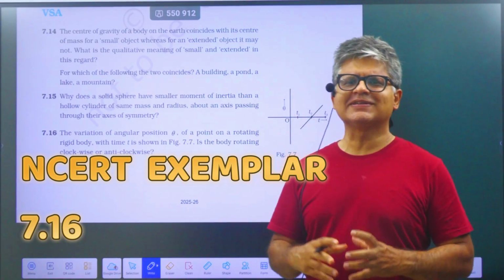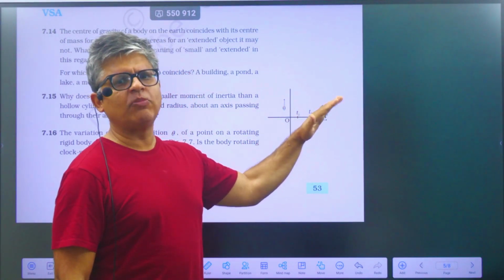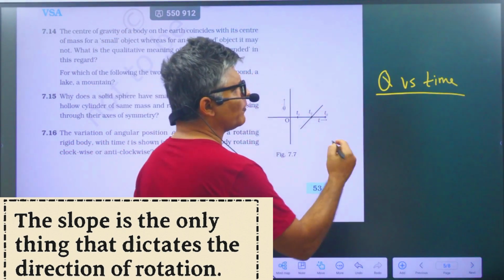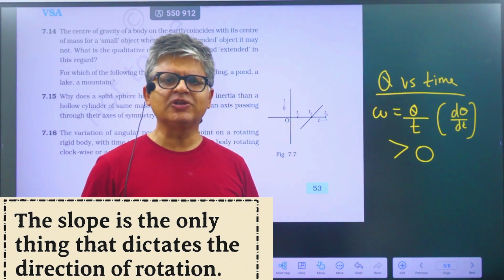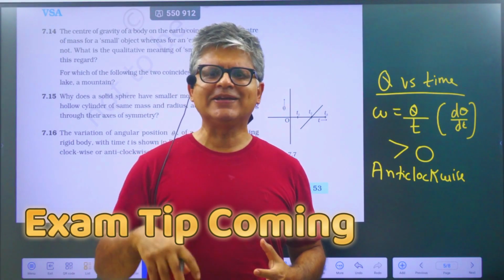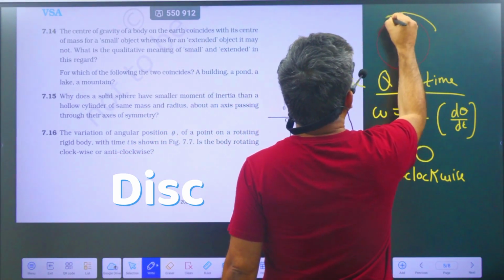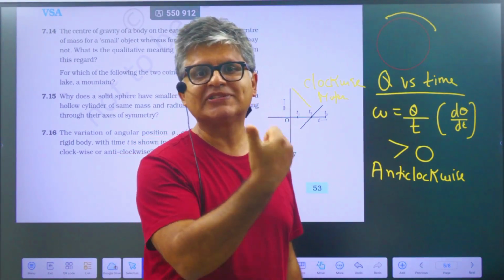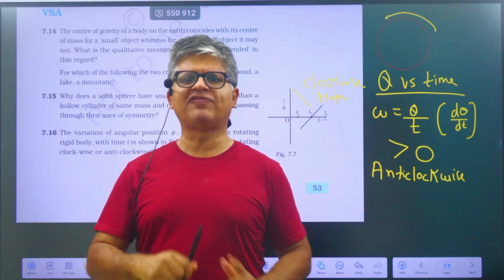Direction of Rotation from θ-t Graph | NCERT Exemplar Question | NEET & JEE Physics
Master the concept of determining rotation direction from angular position–time graphs! This tutorial explains how the slope of the θ vs. t graph represents angular velocity, how sign conventions define clockwise vs. anticlockwise rotation, and how the right‑hand rule provides a vector interpretation. Perfect for NEET, JEE, and competitive exam aspirants, this video blends conceptual clarity with exam‑oriented strategies to save time and avoid confusion in rotational dynamics problems.

How do you determine the direction of rotation from an angular position–time graph?
The slope of the θ vs. time graph gives the angular velocity. A positive slope means angular velocity is positive, which corresponds to anticlockwise rotation. A negative slope means angular velocity is negative, corresponding to clockwise rotation. Using the right‑hand rule helps visualize the vector direction of angular velocity, reinforcing the sign convention for quick exam problem solving.

•  [00:00:00] 📚 Introduction: Why direction of rotation matters in physics.
•  [00:00:41] 📈 Positive slope of θ–t graph ⇒ positive angular velocity.
•  [00:01:20] 🔄 Sign conventions: anticlockwise = positive, clockwise = negative.
•  [00:02:00] ✋ Right‑Hand Rule explained for angular velocity vector.
•  [00:02:59] 🎯 Exam strategy: quick identification of rotation direction.
•  [00:03:22] ✅ Conclusion: Synthesizing slope, sign convention, and vector rule.